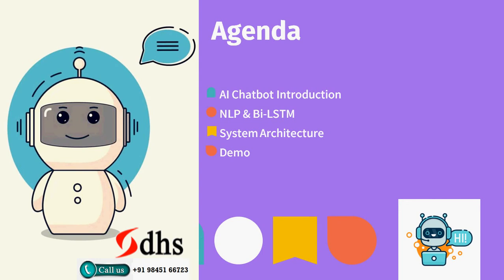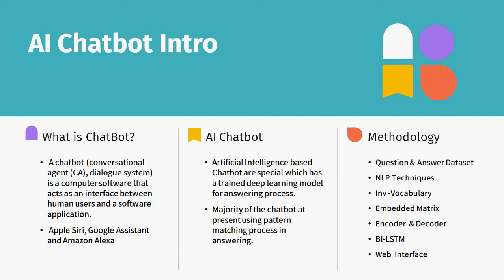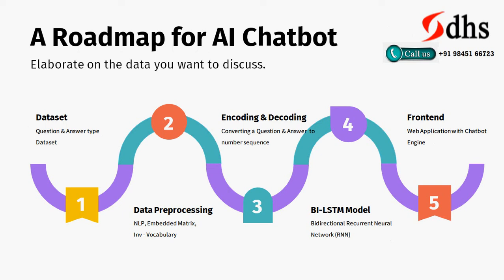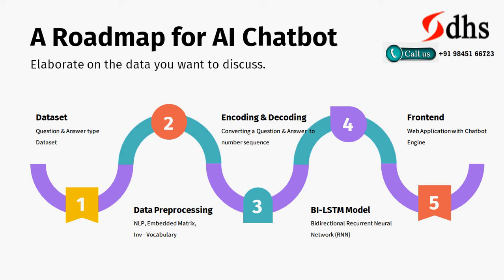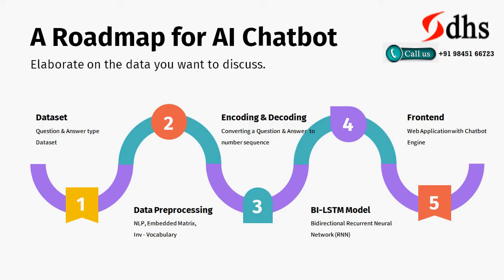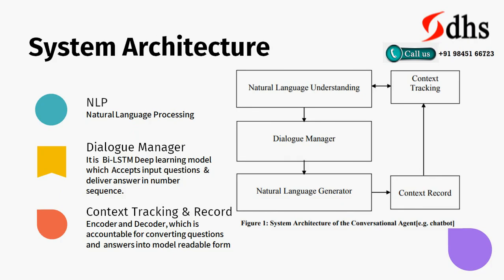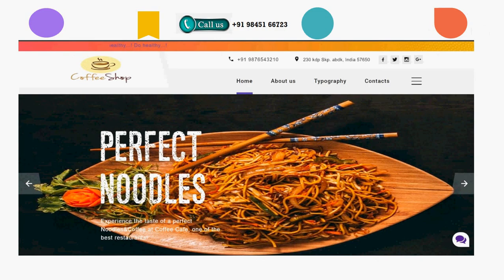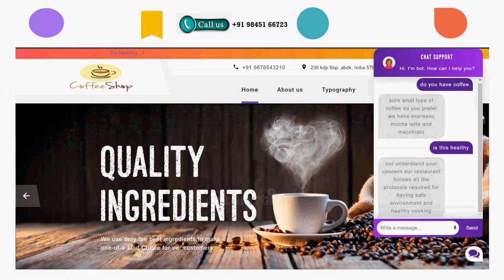AI based Chatbot Restaurant Project | Machine Learning | Deep Learning | Final year project | IEEE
DHS Informatics has 18 years of excellence in the latest computer technology training in Bangalore, Karnataka. DHS Informatics is a pioneer in Android, Python, JAVA, Advanced Excel, Software Testing training and We are providing a Final year IEEE projects and VTU Internship, Real-time projects for Ph.D., M.Tech, ME, B.Tech, BE, MCA, MSc IT / CS / EC students in various domains & Advanced Technology.

*We Provide*:
  IEEE Standard Base Paper
  100% Error Free Source Code
  Code Deployment Support
  Complete Documentation
  Complete Presentation Slides Diagrams
  Database File